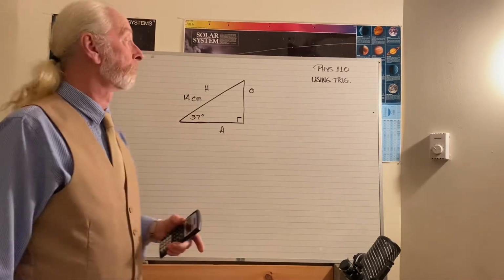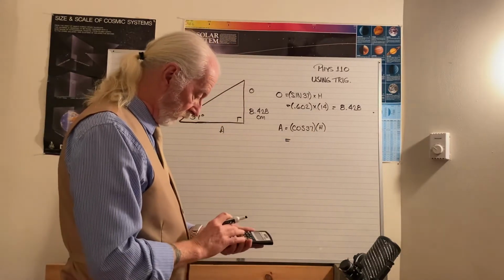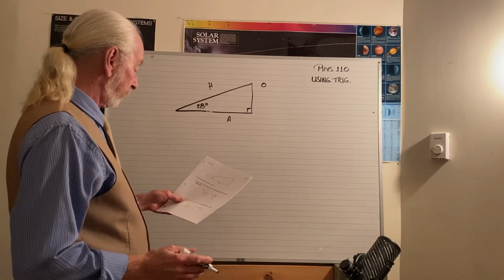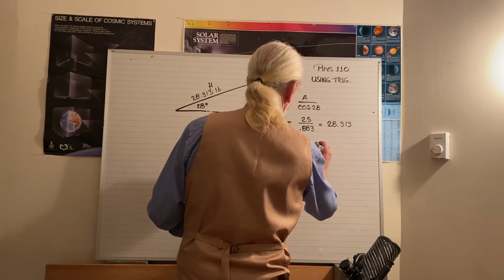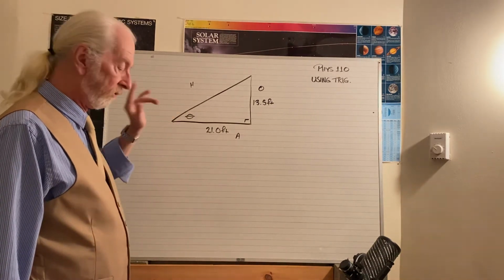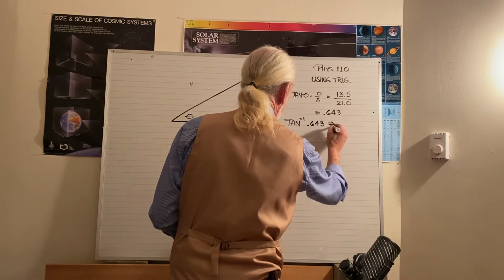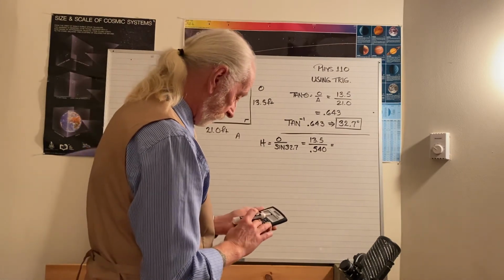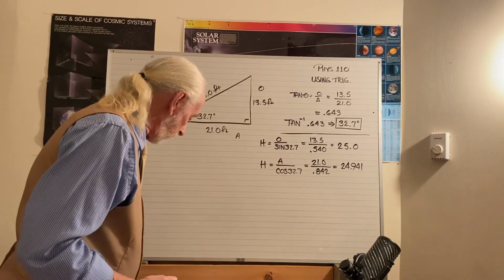Prof. Kevin Kimball-SMCC-Phys110-Using Trig